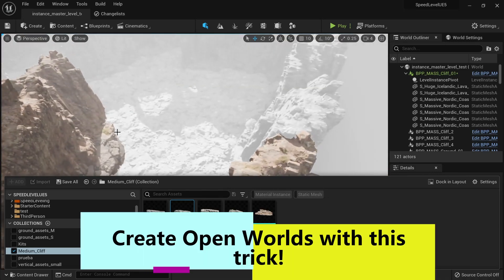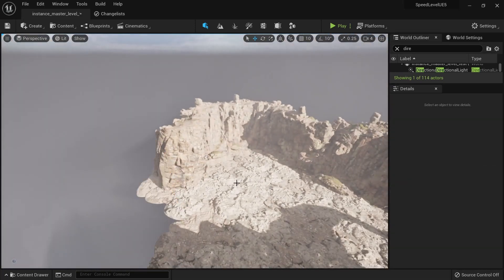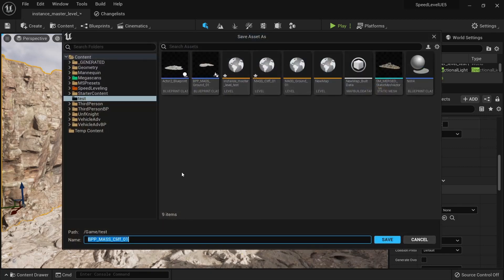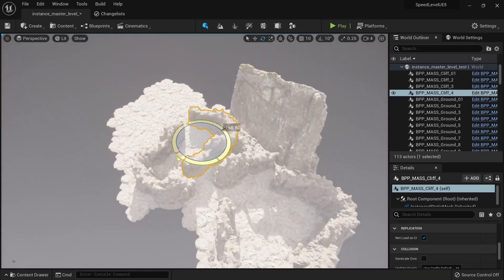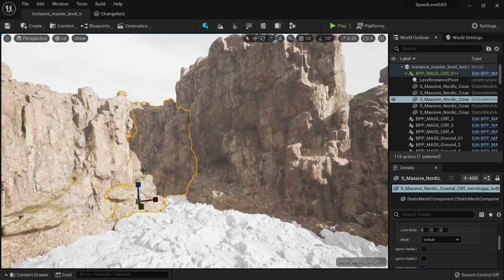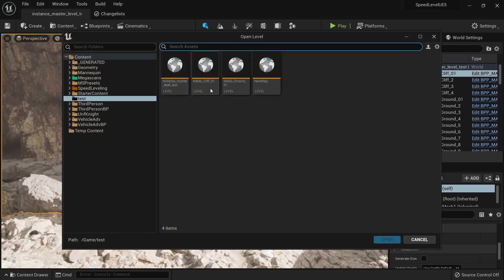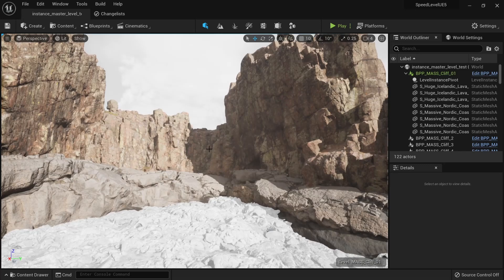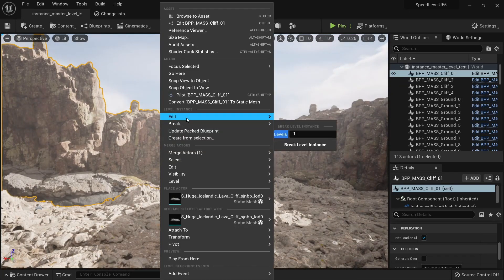Create OPEN Worlds in Unreal Engine 5 in SECONDS! - Level Instance Blueprint in UE5